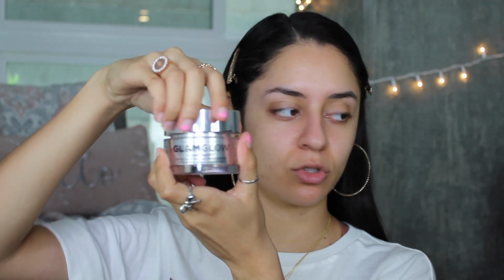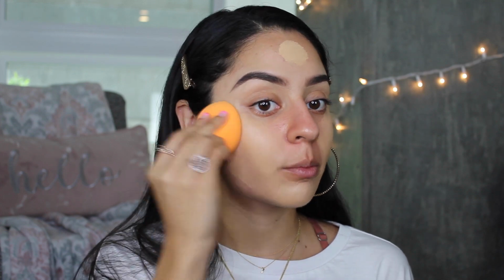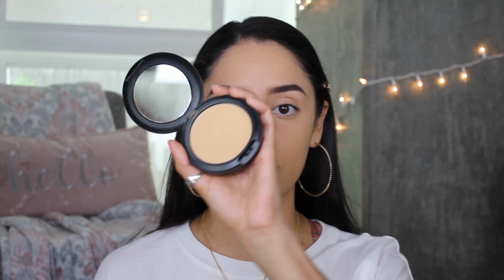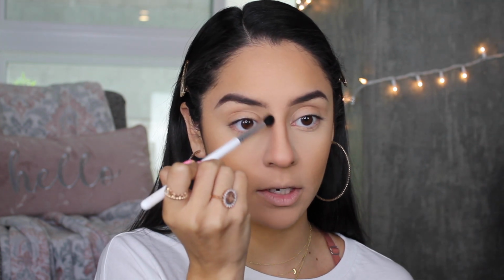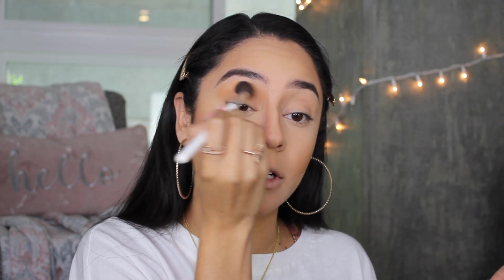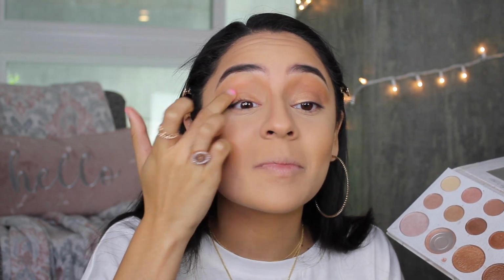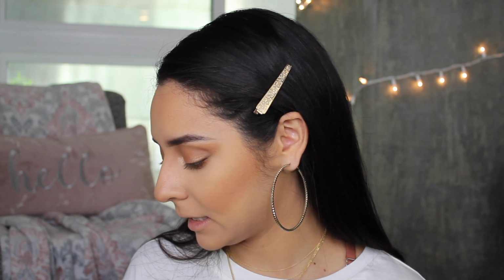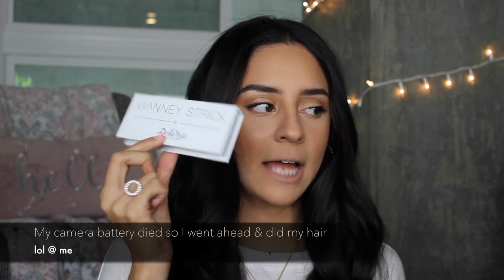EVERYDAY NATURAL BRONZE GLAM // Simply Stephanie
// EVERYDAY  NATURAL BRONZE GLAM //
sorry about the AC noise I didn't realized it turned on lol

Hello babes,
Here is my everyday bronze glam look! I've been doing this look so often lately and its perfect for that summer glow you want. Hope you enjoy!

THE PRODUCTS I USED *NOT* IN ORDER:

//Benefit Porefessional
//NYX First Base Primer Spray
//L'Oréal Infallible Pro-Matte Foundation
//Real Techniques Sponge
//Jaclyn Hill full brush set
//Maybelline Instant Age Rewind Eraser Dark Circles Concealer in medium & neutralizer
//Glam Glow glowstarter moisturizer in Sun Glow
//NYX PROFESSIONAL HD Finishing Powder in banana
//MAC Studio Fix Powder Plus Foundation
//Jaclyn Hill X Morphe Palette
//L'Oreal Brow stylist in deep brunette
//Maybelline total temptation Mascara
//BH COSMETICS Carli Bybel Color Eyeshadow & Highlighter Palette
//BH Cosmetics Glamorous Blush Palette
//Vianney Strick x Delarza cosmetics Lashes in Princesa
//Kylie Lip Liner in Love bite
//NYX suede lip liner Soft Spoken
//Morphe liquid lipstick in Virgin

XOXO, Simply Stephanie